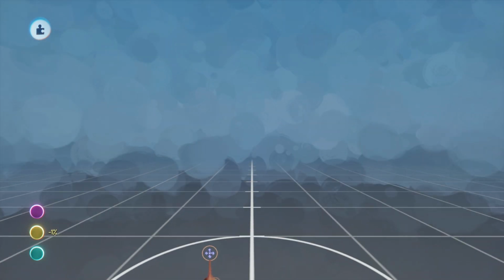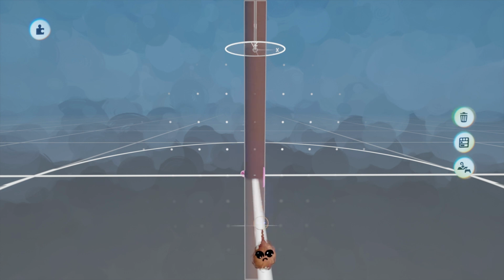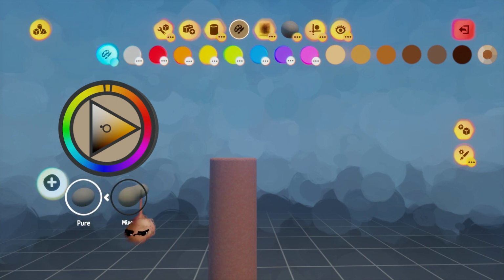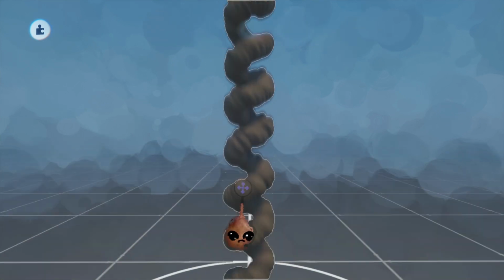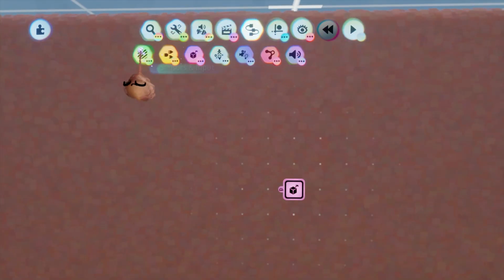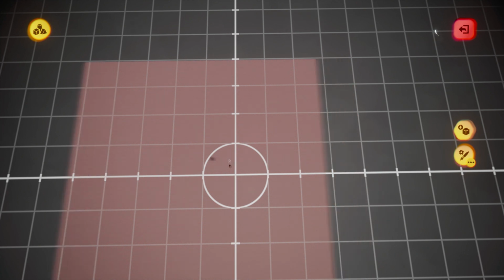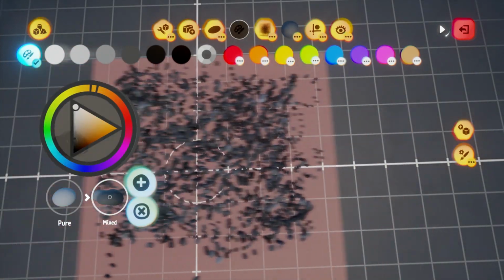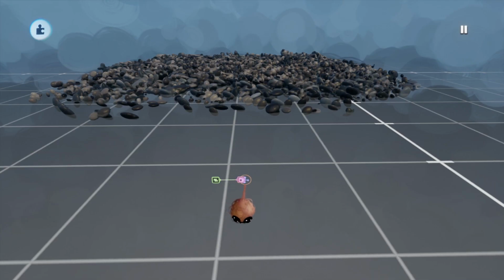Dreams PS4 - Sculpting With Logic Tutorial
Some more tutorial examples of how you might use logic to aid or enhance your sculpting abilities in Dreams for PS4.  Let the logic do the work for you!

Dreams is a game maker and creative suite exclusive for PS4 by Little Big Planet creator Media Molecule.  Dreams for PS4 released recently, and is not available.  Grab a copy and lets have fun making stuff together!